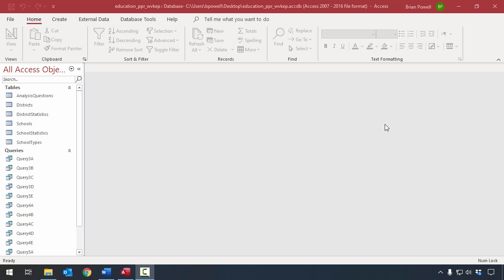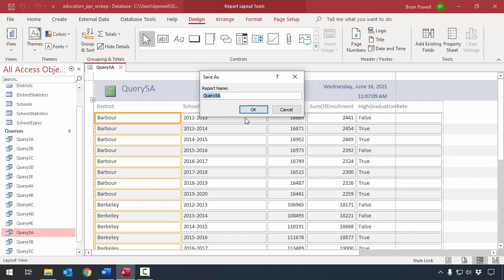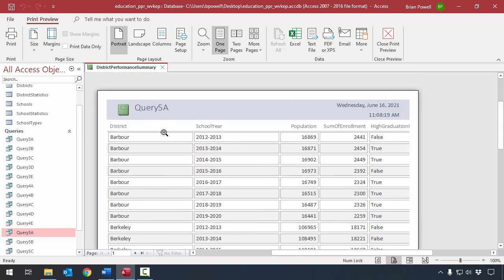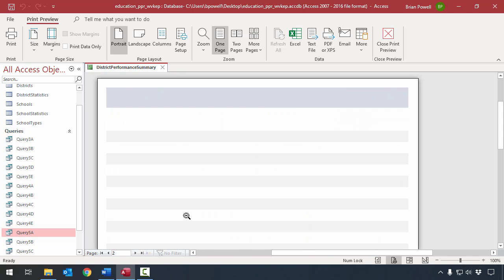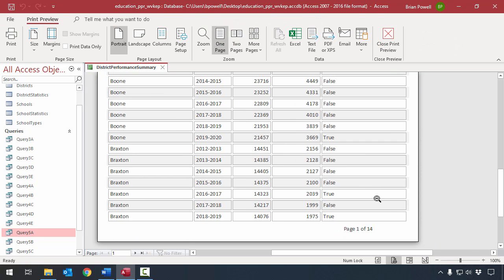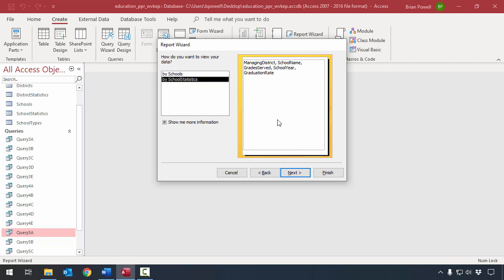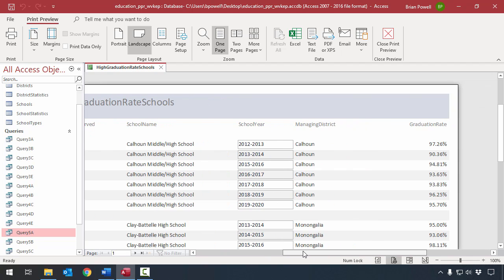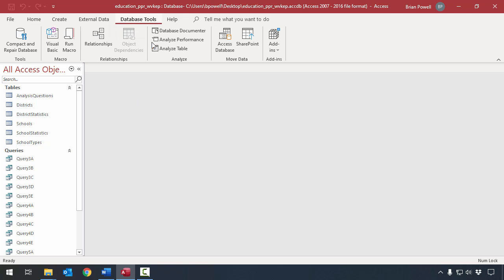Access: Reports Participation Project - WV K-12 Education Problem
Access: Reports Participation Project for the WV K-12 Education Problem